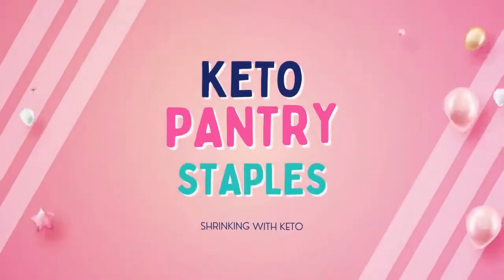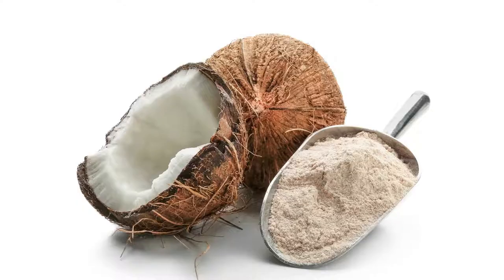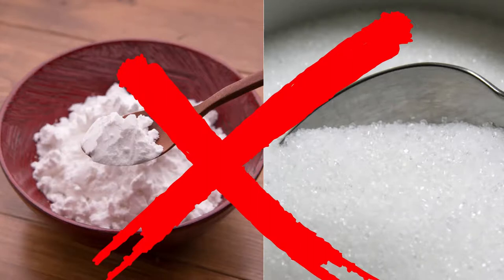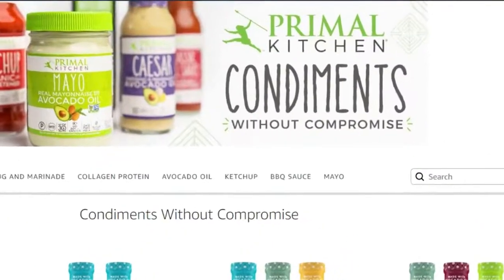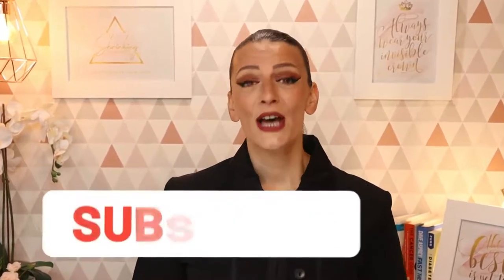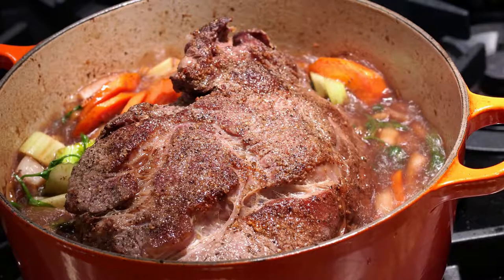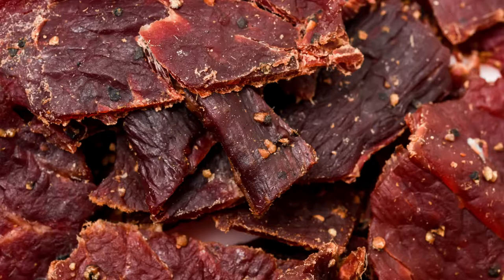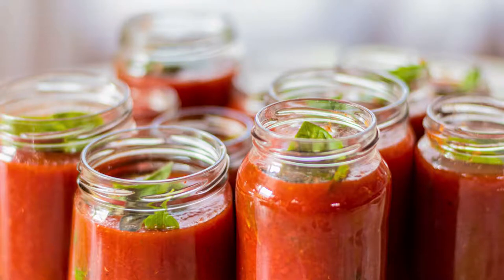Keto Pantry - keto pantry essentials!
Keto Pantry - keto pantry essentials!- Download your FREE - Keto Essential Shopping List
Almond flour
Coconut flour
Baking powder
Primal kitchen
Pork rinds
Beef jerky
Kettle and fire
Nut butters
Lillis’s chocolate

QUESTION OF THE DAY —What is your keto goal? Post in comments section of this video!

Everything in my videos is based on my own extensive research and personal experience, along with people that I have helped, and I hope it is more than enough to help you! "This video is for general informational purposes only. It should not be used to self-diagnose and it is not a substitute for a medical exam, cure, treatment, diagnosis, and prescription or recommendation. It does not create a health practitioner/patient relationship between Talita E. Sigillo and you. You should not make any change in your health regimen or diet before first consulting a physician and obtaining a medical exam, diagnosis, and recommendation. Always seek the advice of a physician or other qualified health provider with any questions you may have regarding a medical condition. Talita E. Sigillo, and Shrinking with Keto, is not liable or responsible for any advice, course of treatment, diagnosis or any other information, services or product you obtain through this video or site.